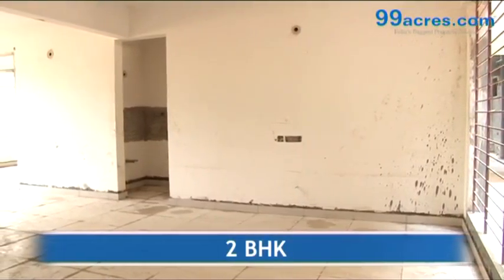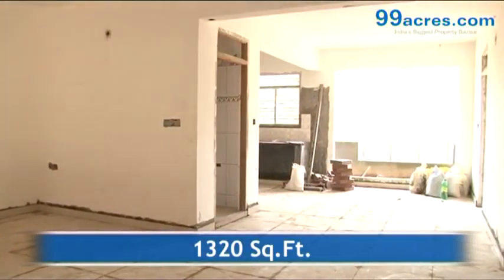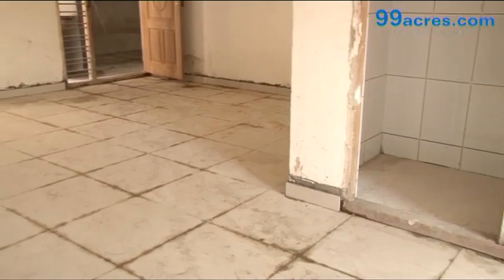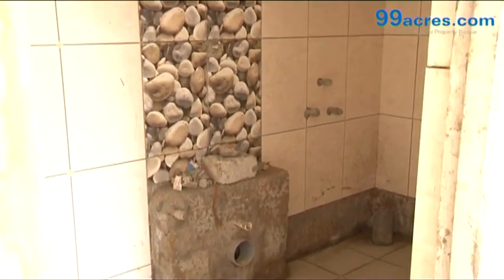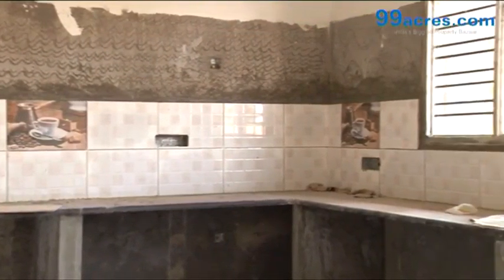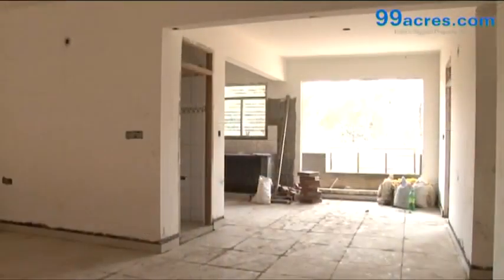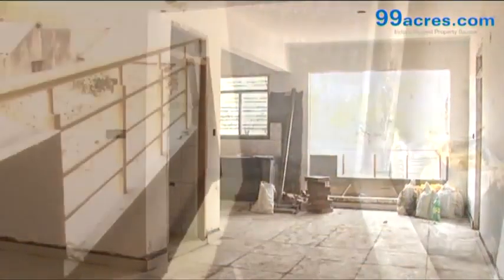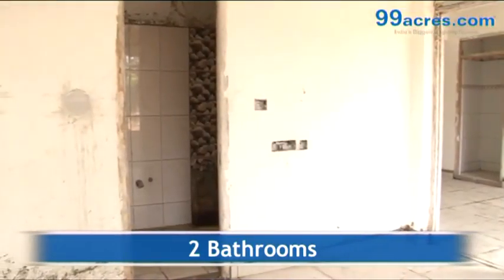2BHKResidentialApartment ThanushreePrakruthi H7207441